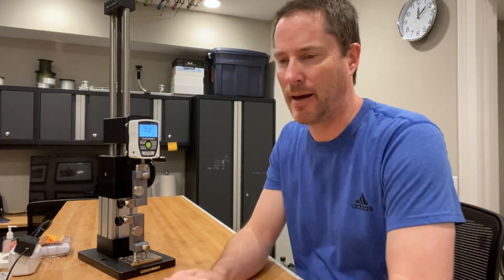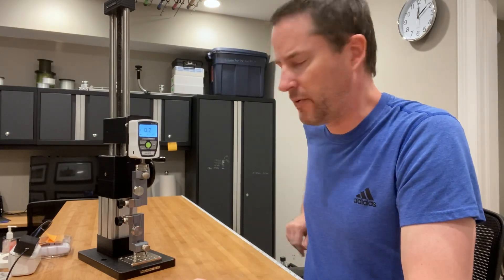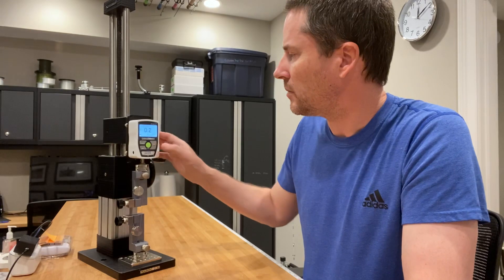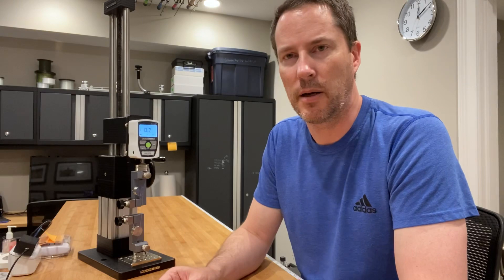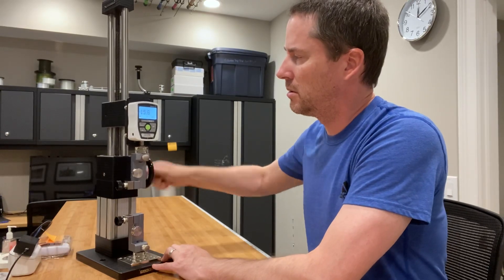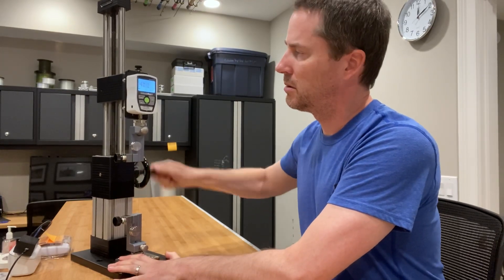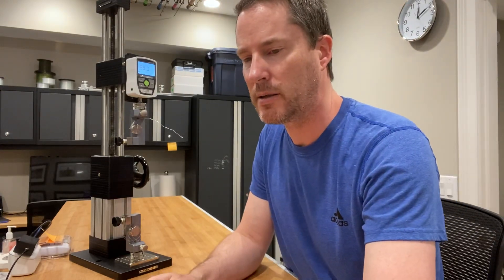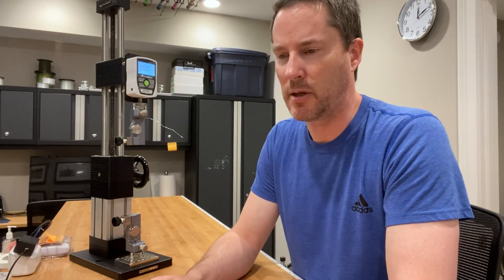Breaking Strength Test for Trilene Big Game 50lb test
Digital force gauge after soaking line for 3 hours - similar to how the IGFA tests line